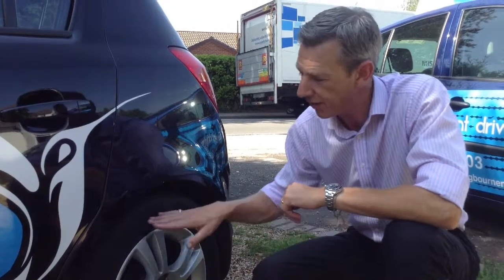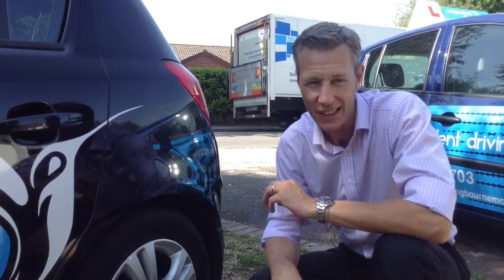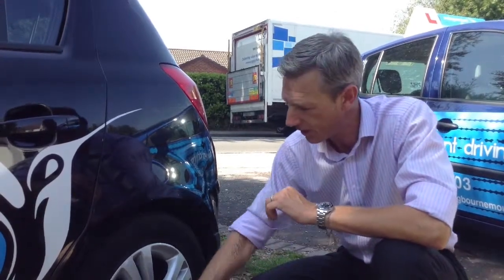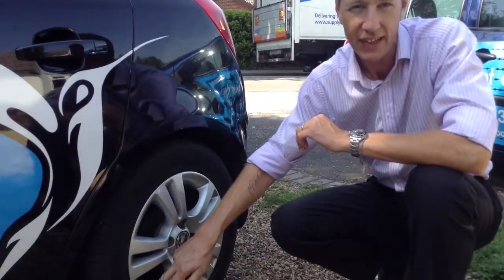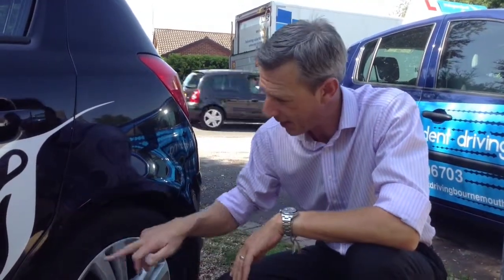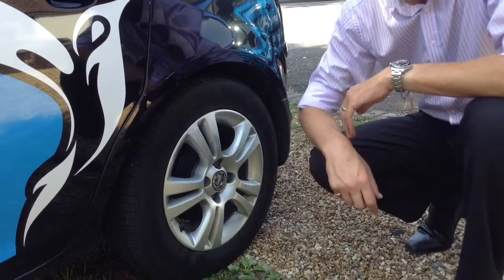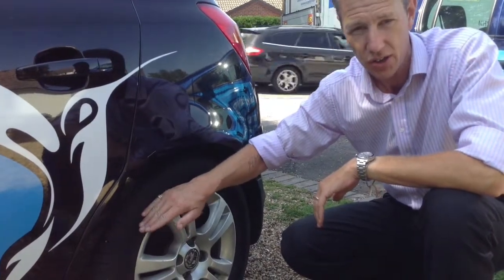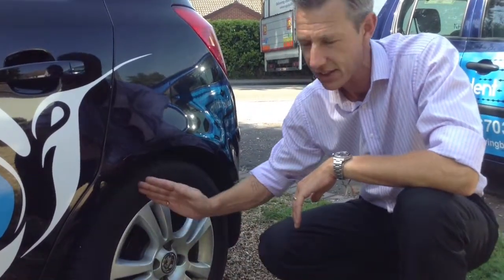show and tell trye questions